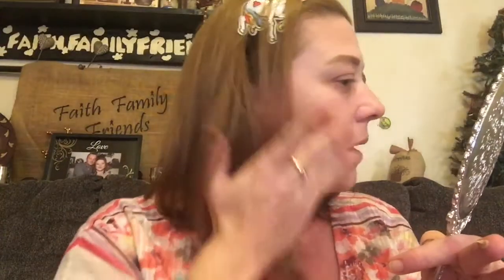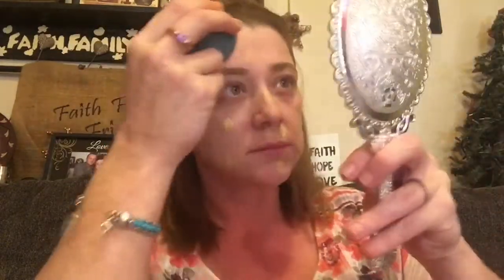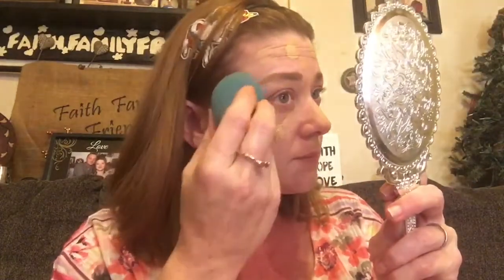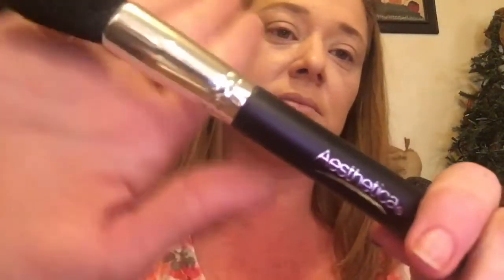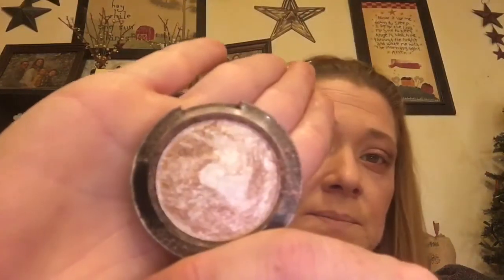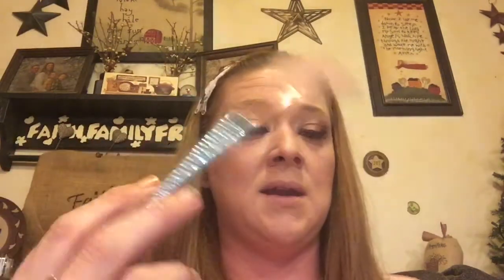May BoxyCharm Unboxing and Try On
May BoxyCharm Unboxing and Try On I got some great primer